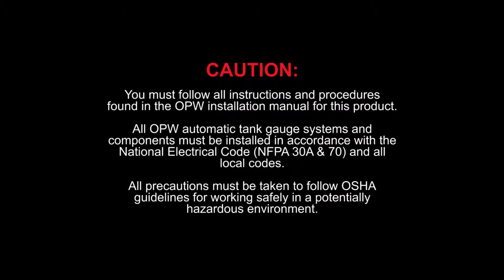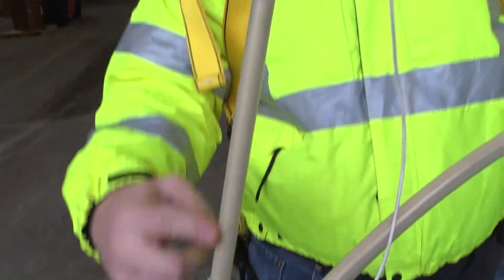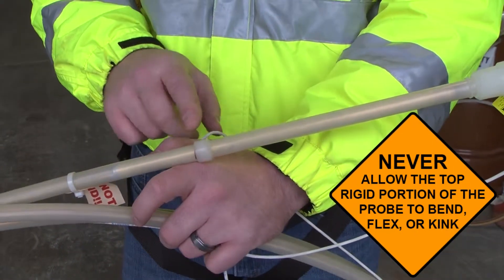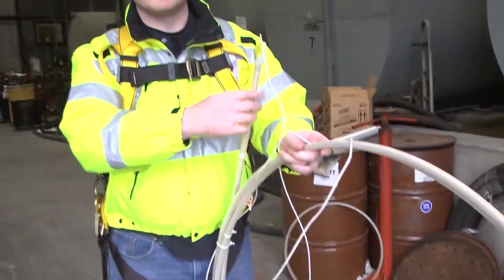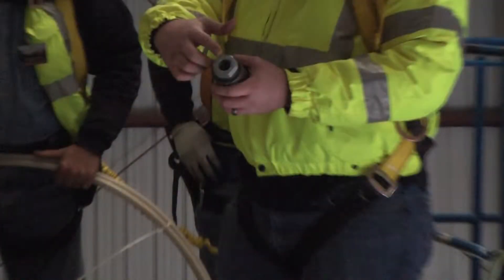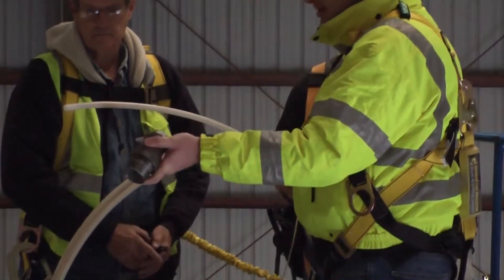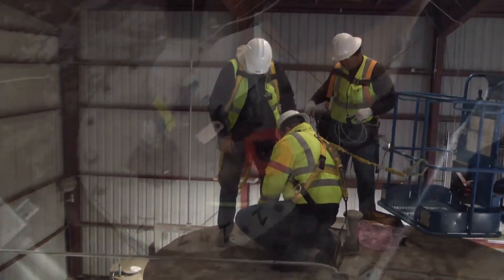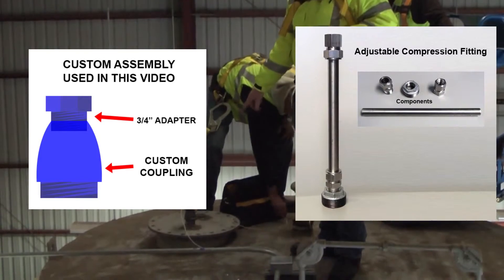OPW 7100V AST Flex Probe Installation Demonstration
Jeremy Lewis demonstrates the proper installation of the 7100V AST Flex Probe on an upright AST.